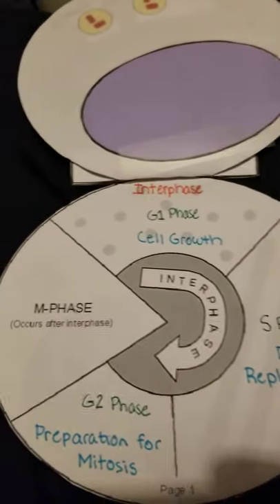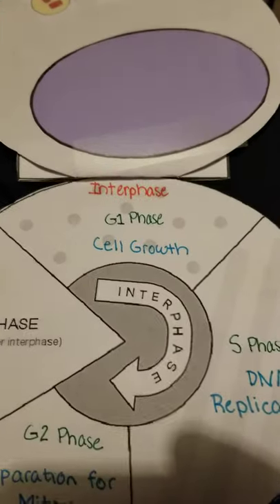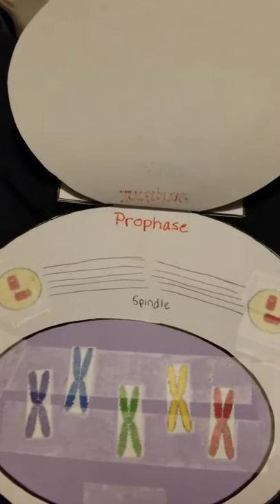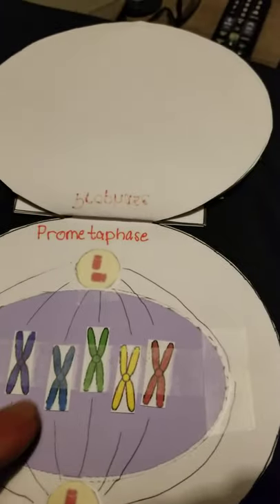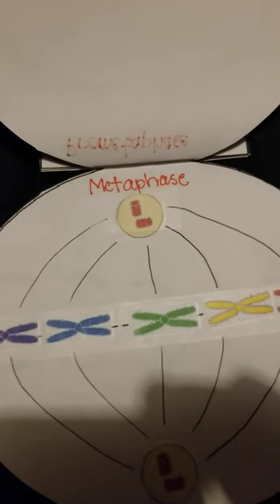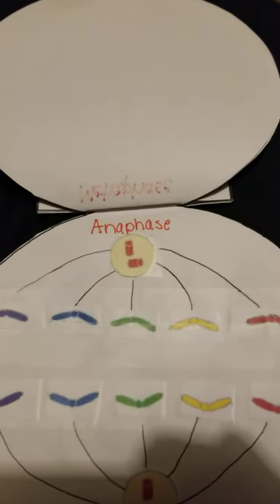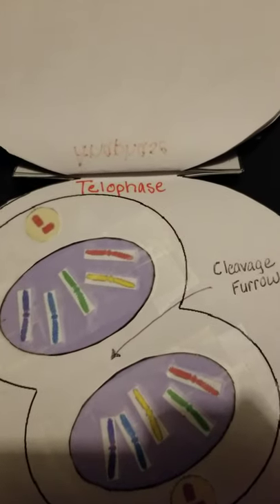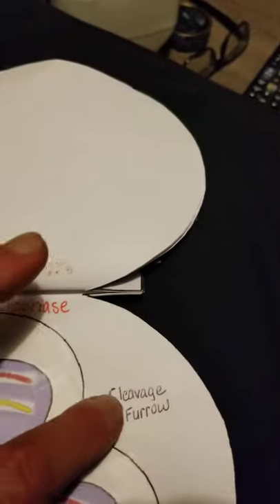Mitosis Flipbook Lab Video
Quarantine mitosis activity.